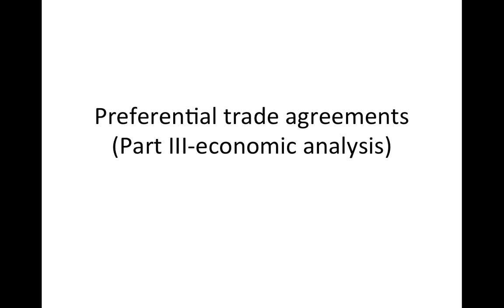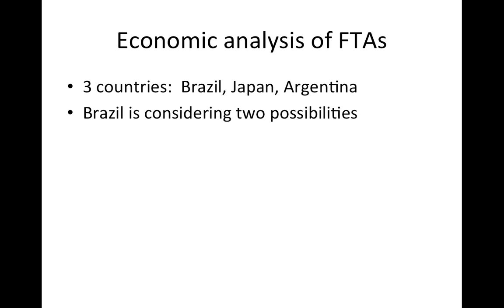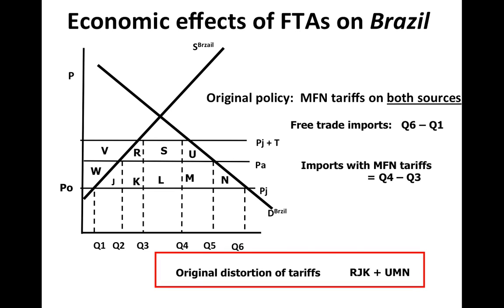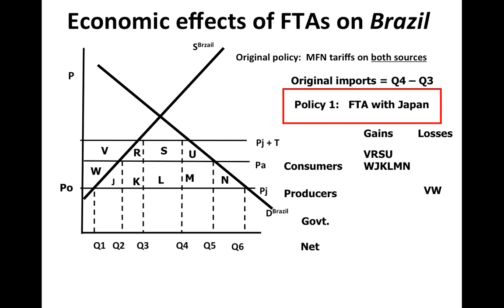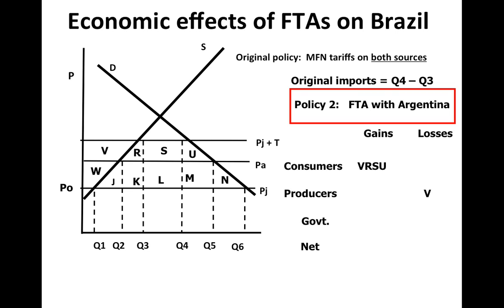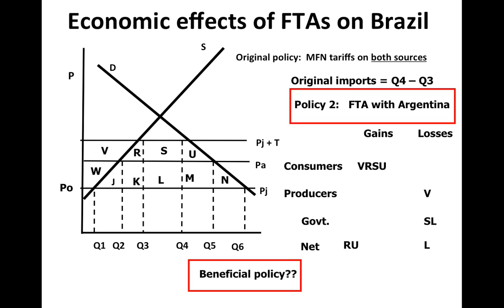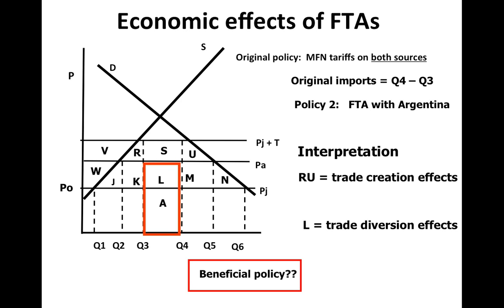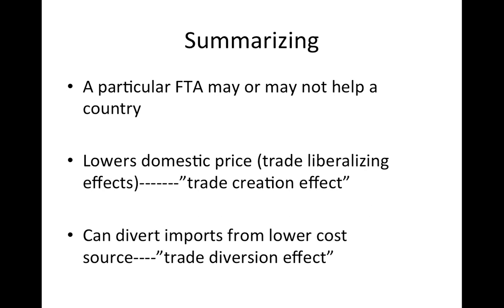Free trade agreement (economic analysis)---trade creation and trade diversion